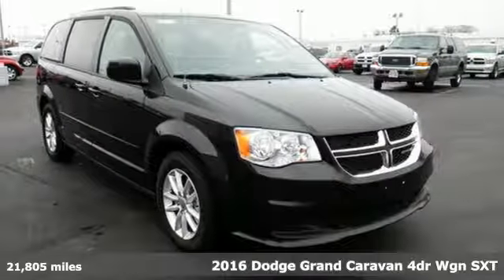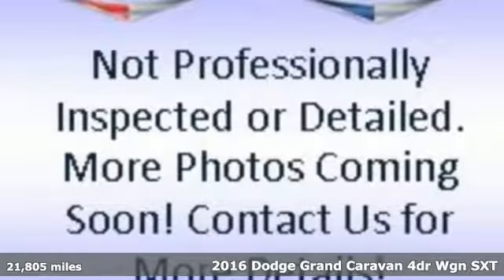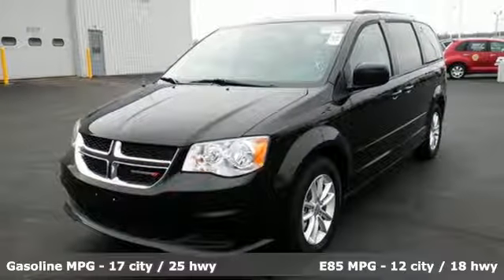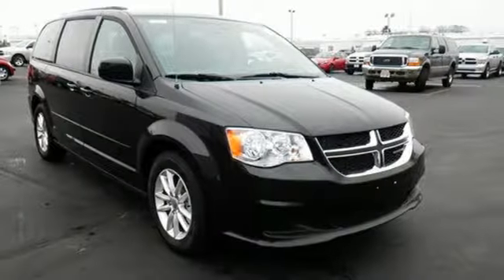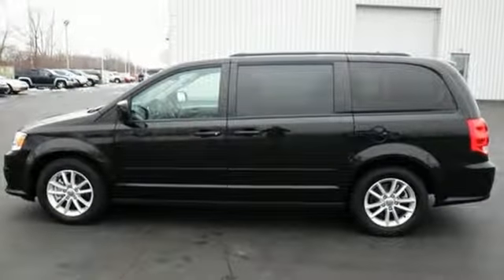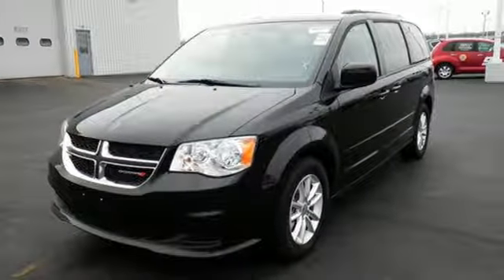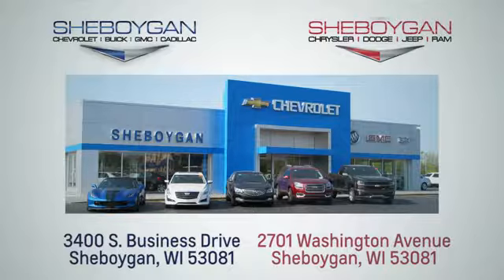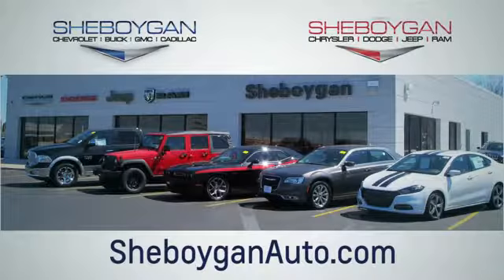Used 2016 Dodge Grand Caravan Oshkosh WI Sheboygan, WI B7629P - SOLD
Year: 2016
Make: Dodge
Model: Grand Caravan
Trim: SXT
Engine: 3.6L V6
Transmission: Automatic 6-Speed
Mileage: 21805
Stock #: B7629P
VIN: 2C4RDGCG3GR328591
2016 Dodge Grand Caravan SXT Grand Caravan SXT 17' x 6.5' Aluminum Wheels Power 2-Way Driver Lumbar Adjust Power 8-Way Driver Seat. Odometer is 4551 miles below market average!brbrReviews:brbr * Versatile seating and cargo bay configurations; affordable base price. as reported by EdmundsbrbrThree dealerships two locations one goal to be your dealer! At Sheboygan Chevrolet Chrysler we walk it with pride! Our Sales personnel are non-commissioned which means we pay their wages not you!

Address:
3400 S. Business Drive